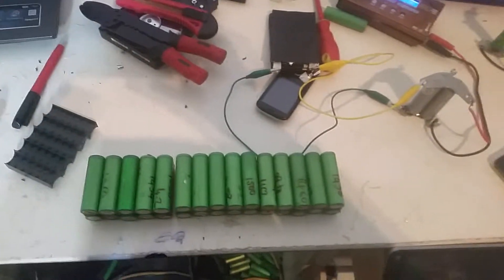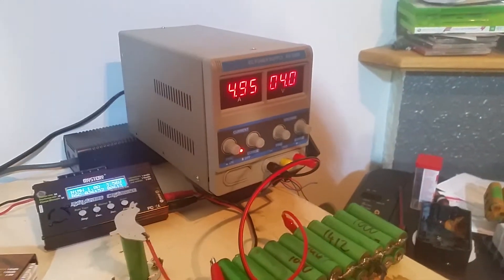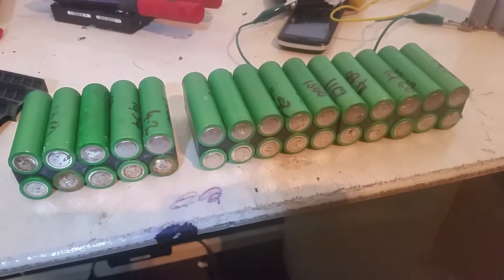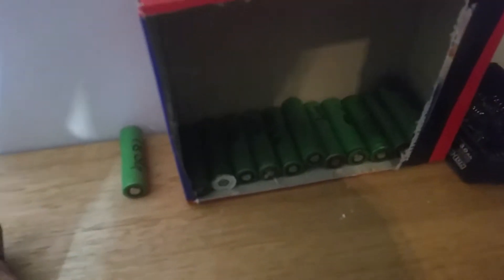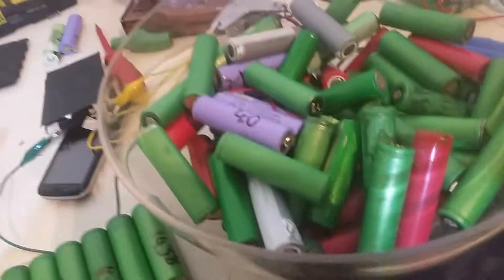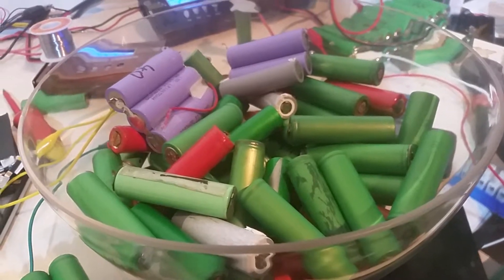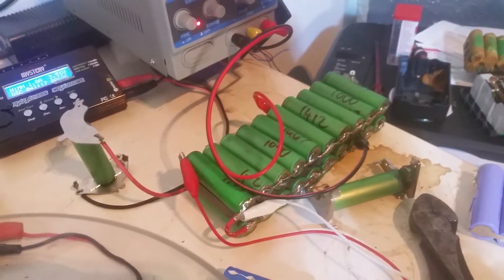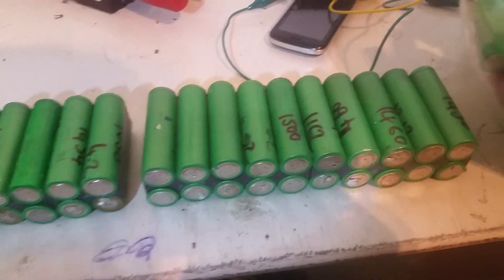Cheap 18650 salvage to make packs quad update pt5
Building packs for general use / electric quad project  makita 3amp batterys from tip